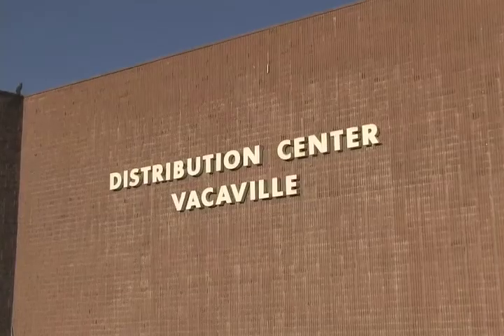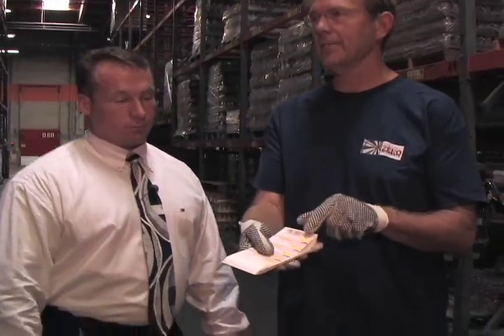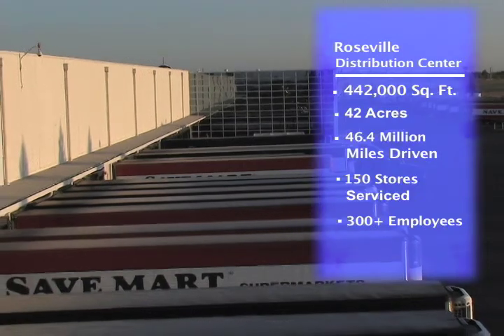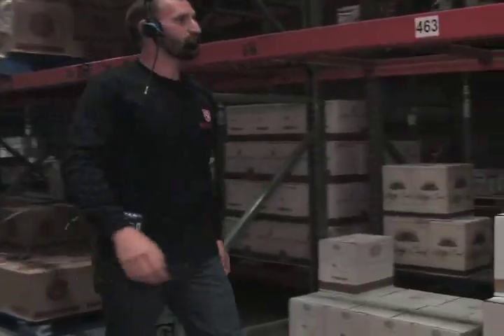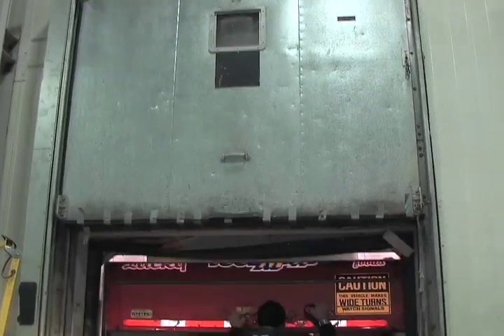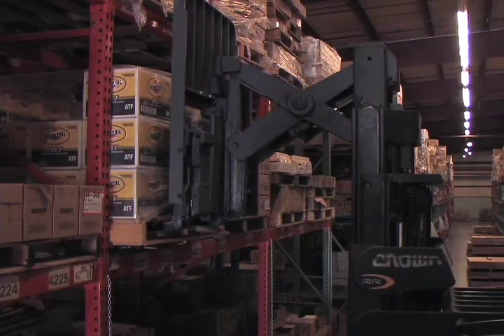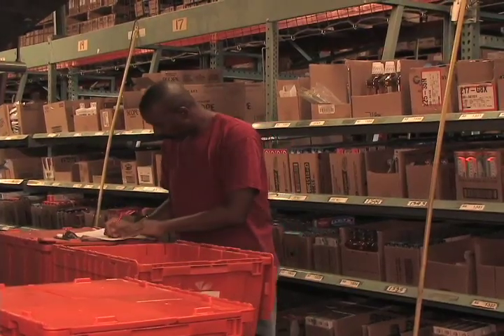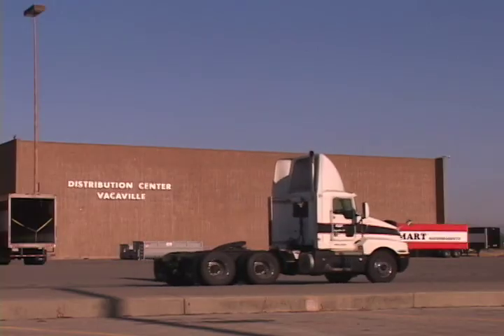Save Mart Distribution Center video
Save Mart, a Modesto, California-based grocery chain, is equipped with an impressively modernized distribution center network. This video, produced for internal communications purposes, highlights the people and the machinery behind the logistics of getting groceries from the producers onto the shore shelves.

Produced by Corby Anderson of Curious Productions for the Save Mart Corporation.